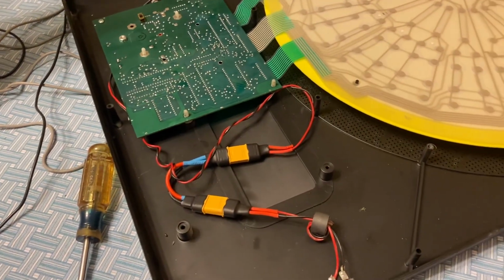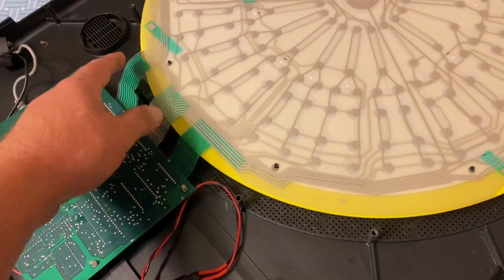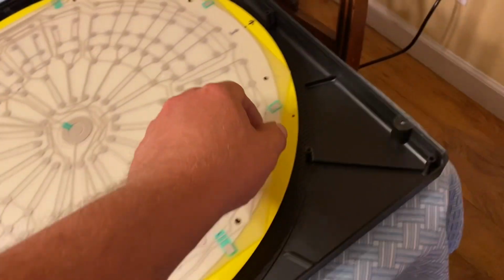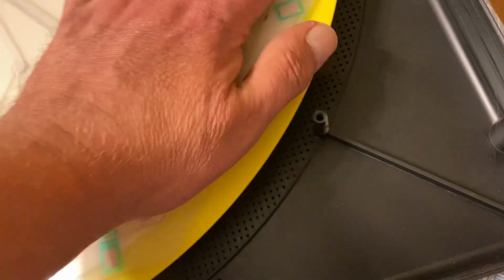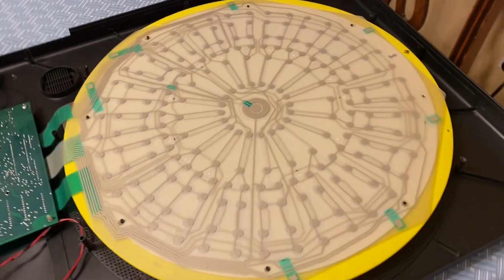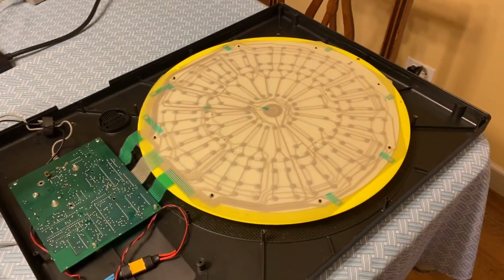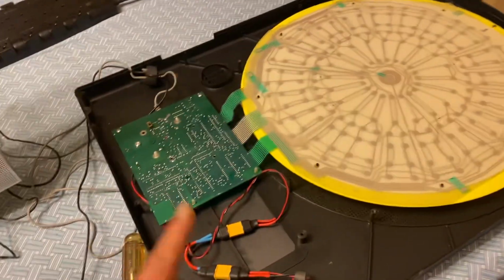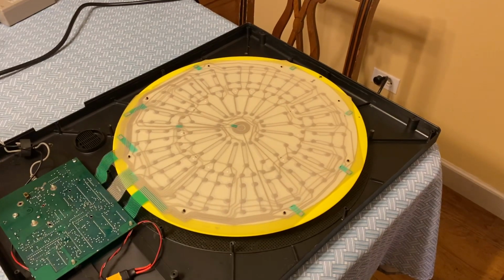Inside the Arachnid English Mark Darts